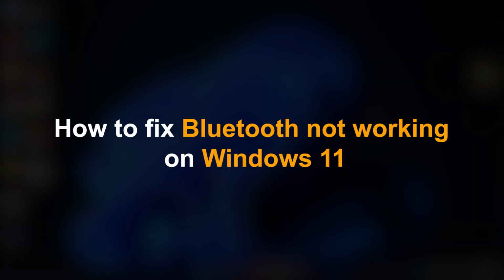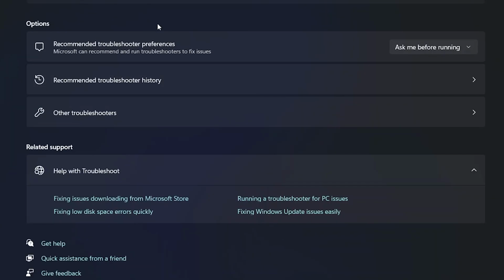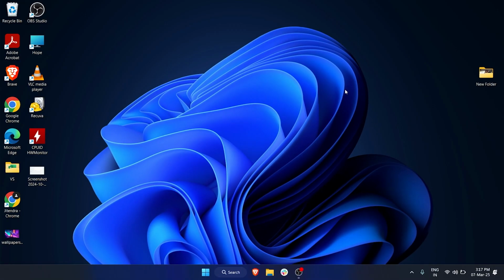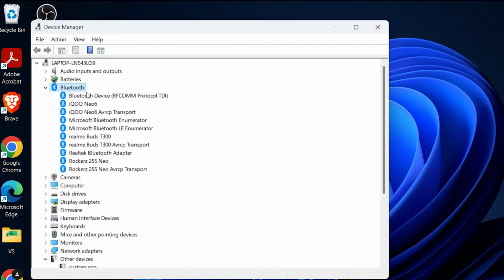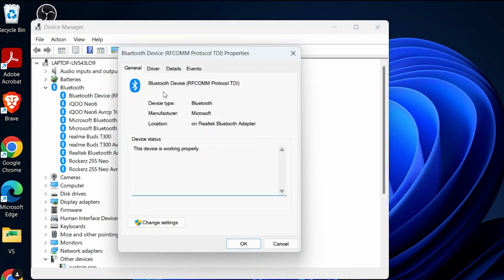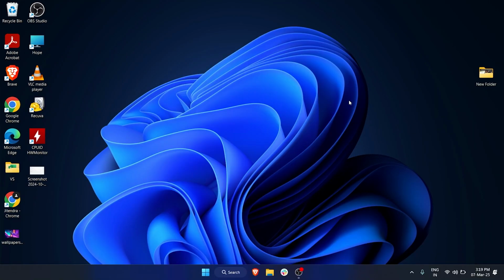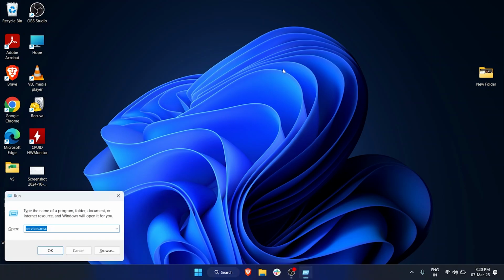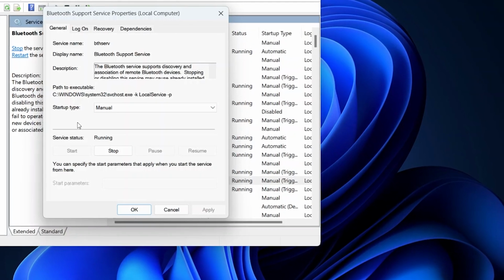How to Fix Bluetooth on Windows 11 - Simple Solution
If your Bluetooth on Windows 11 is not working, I have given a simple solution in this video. Fix your Windows 11 Bluetooth to connect with other Bluetooth devices. Watch the video till the end.